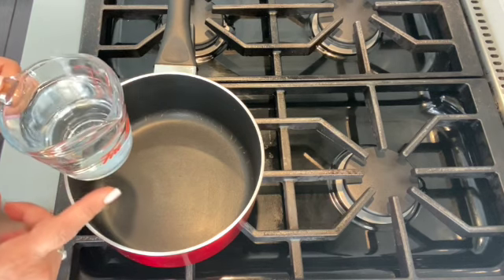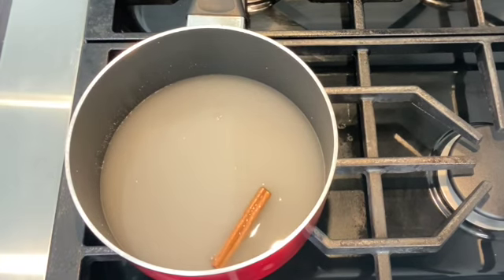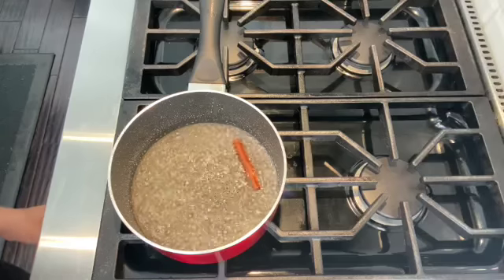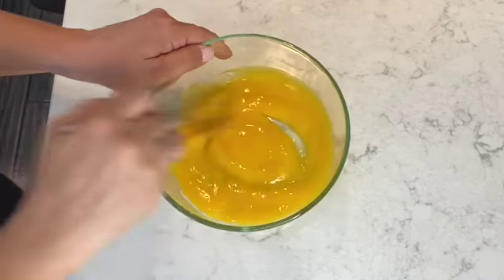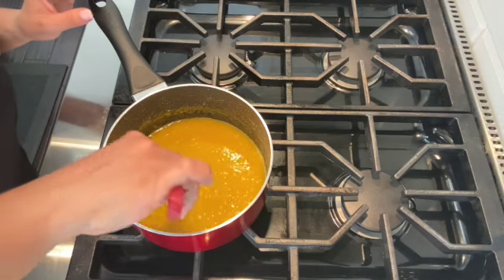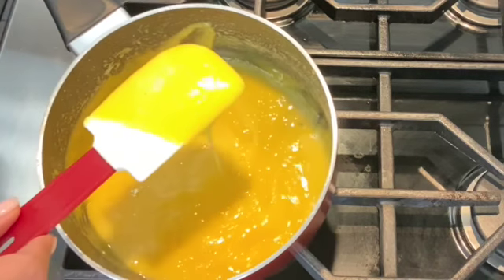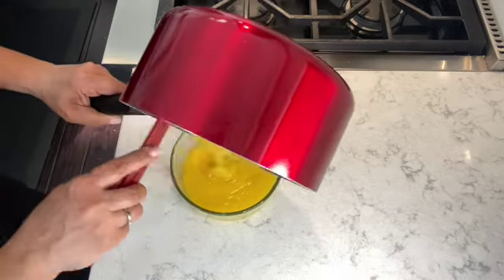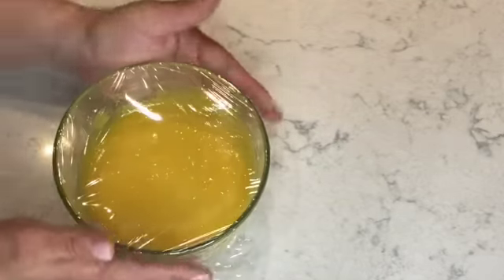Doce de Ovos - Sweet Egg Cream Recipe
Ingredients for this recipe are listed in this step by step video.

Doce de Ovos

Ingredientes;
1 xícara de açúcar
3/4 xícaras de água
6 gemas
1 pau de canela

Turn my post notification on to be notified of my new and upcoming recipes!

Happy Baking